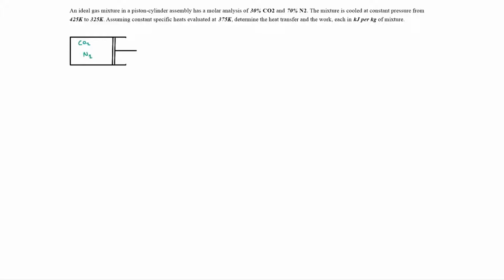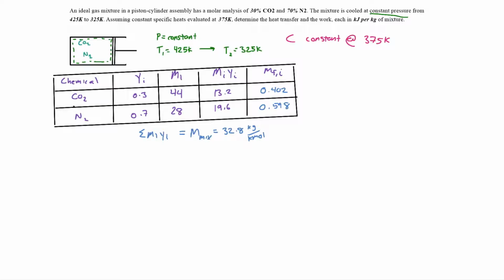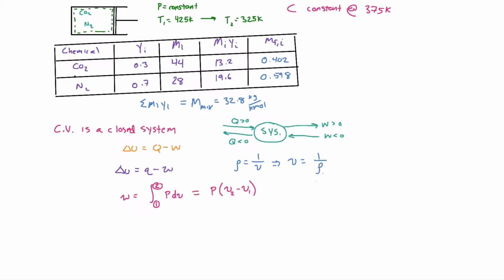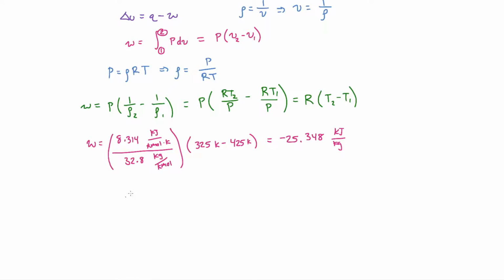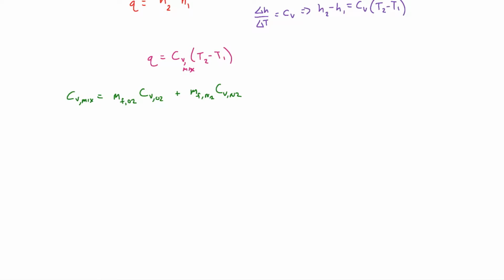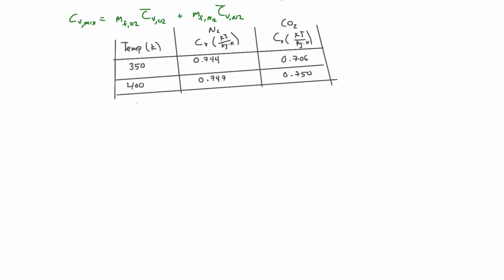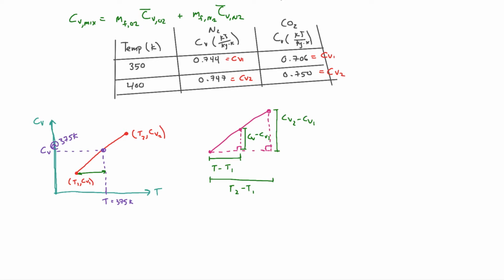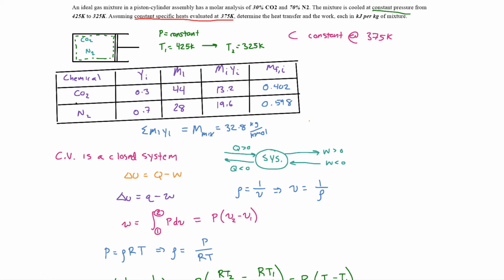TRANSPORT PROBLEMS | "An ideal gas mixture in a piston-cylinder assembly has a molar analysis..."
In this video, I go over a problem in transport phenomena dealing with ideal gas mixtures.

"An ideal gas mixture in a piston-cylinder assembly has a molar analysis of 30% CO2 and 70% N2. The mixture is cooled at constant pressure from 425K to 325K. Assuming constant specific heats at 375K, determine the heat transfer and the work, each in kJ per kg of the mixture."

ideal gas mixtures
ideal gas mixture problems
thermodynamics
transport phenomena
mechanical engineering